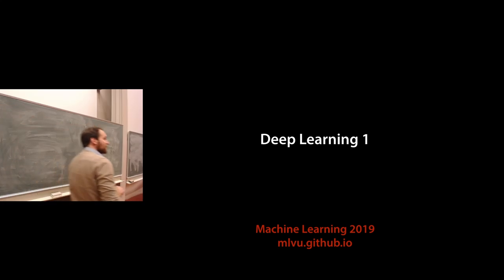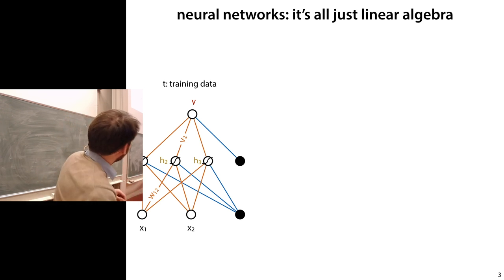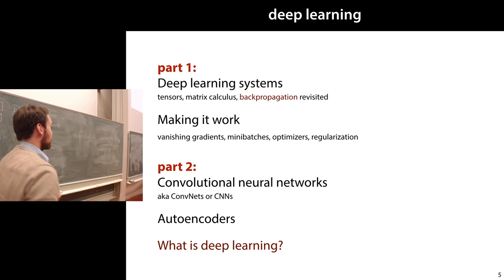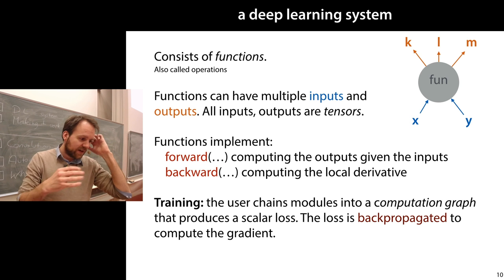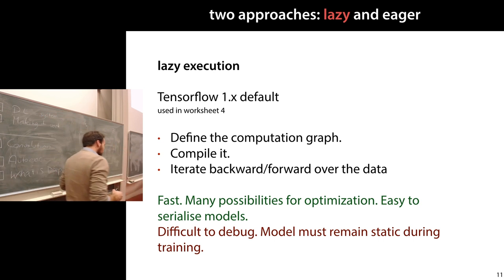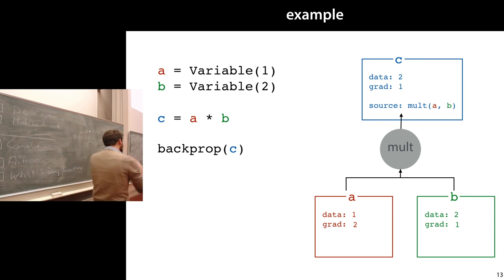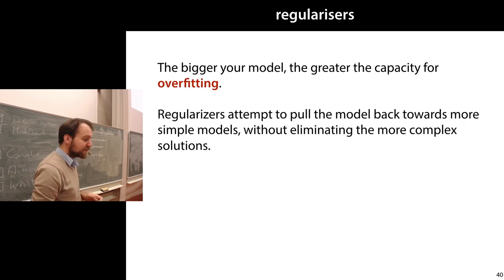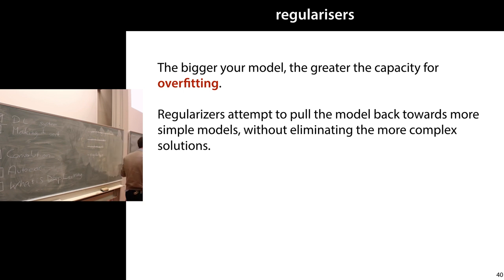7 Deep learning 1: Backpropagation for tensors, Convolutional Neural Networks (MLVU2019)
We are finally ready to discuss Deep Learning. We take the basic concepts from the last lecture on Neural Networks, and we show how to build them into a proper deep learning framework: an environment that lets us build networks that are many layers deep, with up to billions of parameters, and still train the whole thing with gradient descent.

The explanation broadly follows the structure of PyTorch, but most concepts apply to Tensorflow and other deep learning frameworks too.